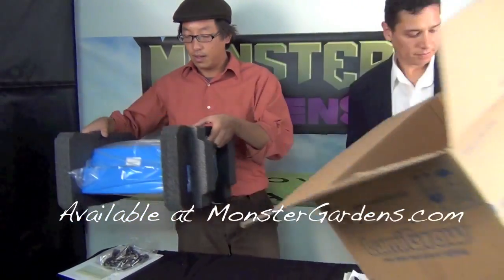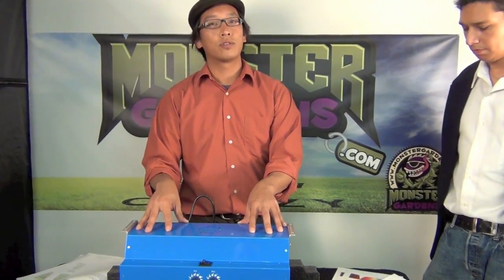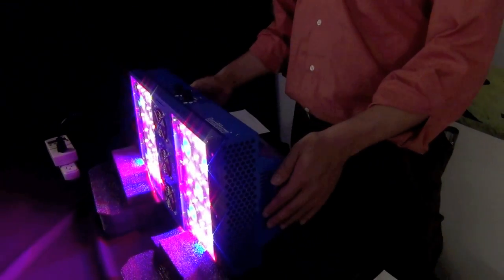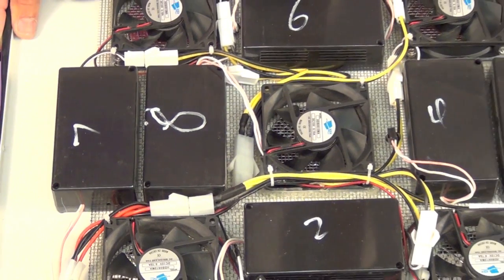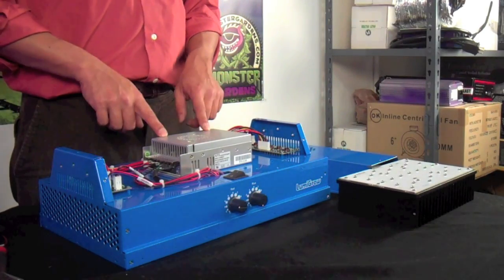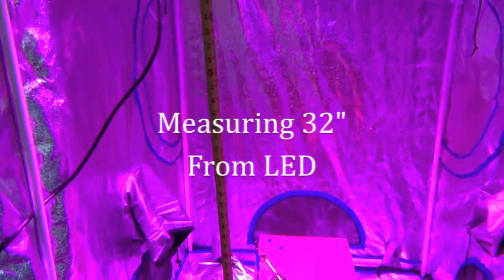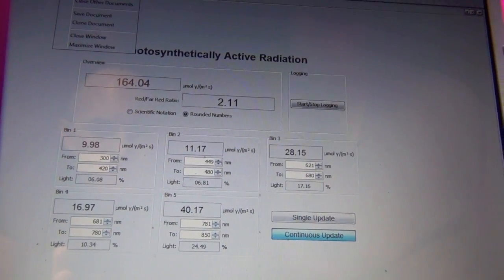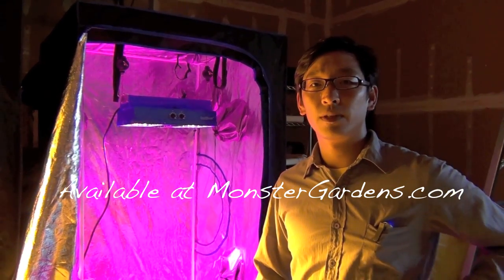LumiGrow Testing Demo LED Light Versus 600 watt HPS 400 watt MH | BlackDog LED Black Dog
We stock over 3,000 different products, hand selected by experienced growers. Come see us today.
Here is the coolest LED video you will ever see. Featuring the super high quality  LumiGrow with its unique design, Made in the USA.